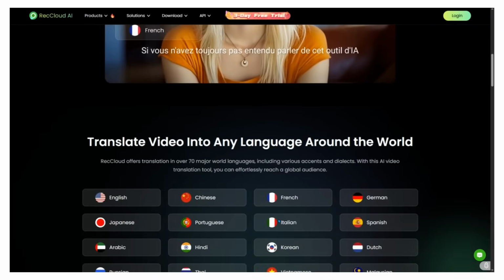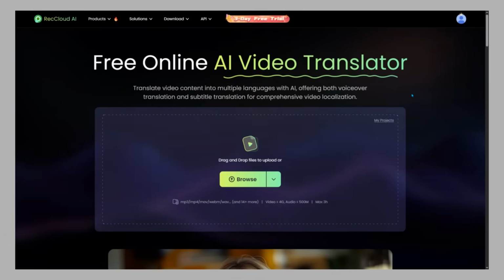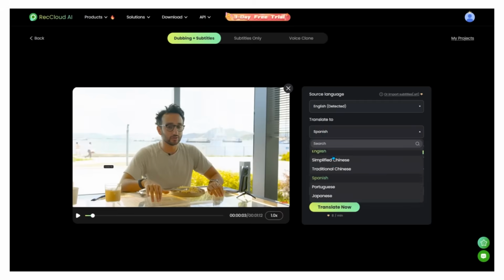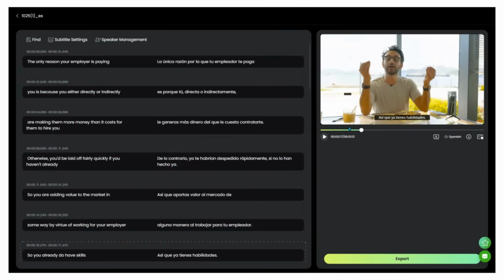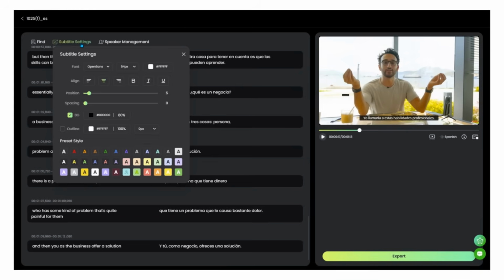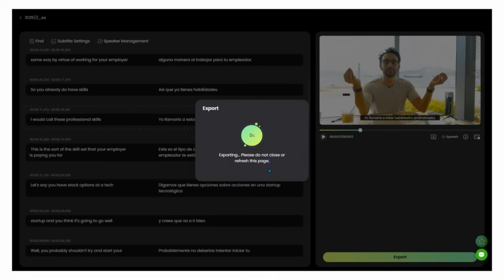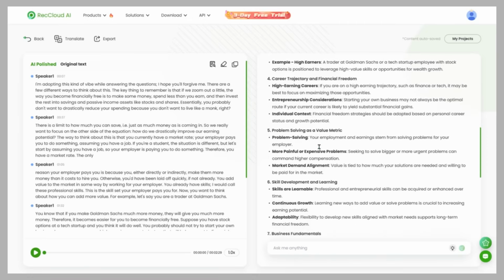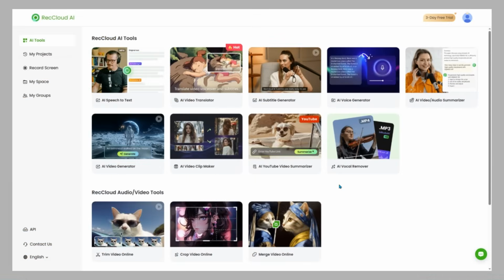Turn Any Video Multilingual in Seconds | RecCloud AI Translate Tutorial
Tired of manually translating your videos or adding subtitles?
With RecCloud AI Translate, you can instantly translate video or audio into multiple languages — complete with synced voiceovers and subtitles.

In this video, we’ll show you how to:
✅ Upload your video or audio in seconds
✅ Auto-translate to 100+ languages using AI
✅ Generate natural-sounding multilingual voiceovers
✅ Export your translated video instantly

Perfect for YouTubers, content creators, educators, and marketers who want to reach global audiences without spending hours editing.